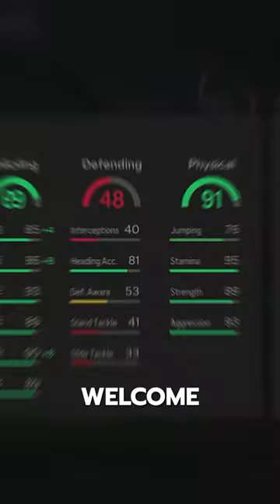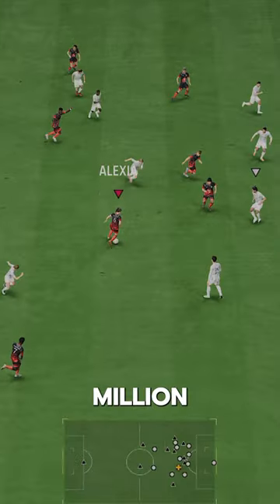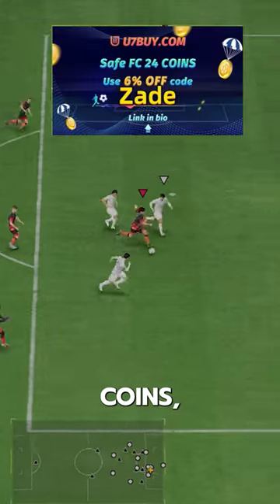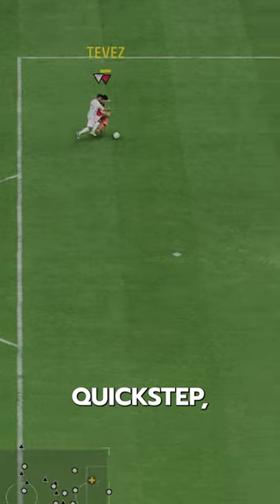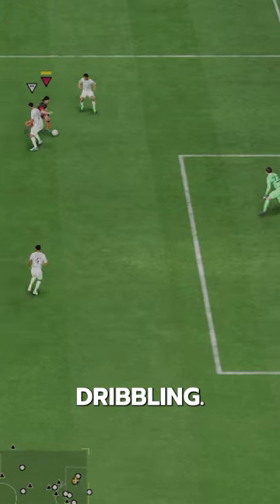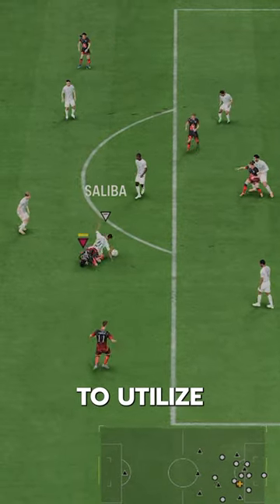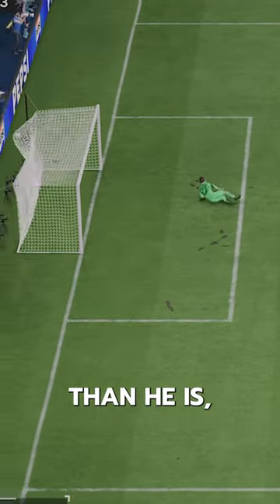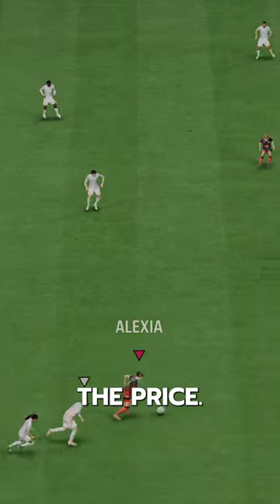UCL Tevez SBC Player Review! / Baller or Bust!?